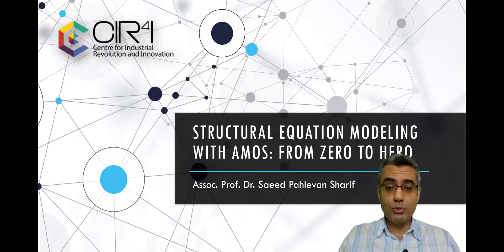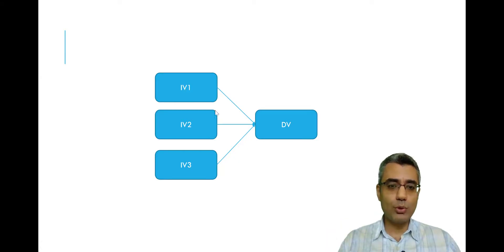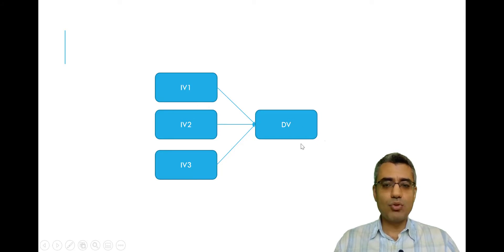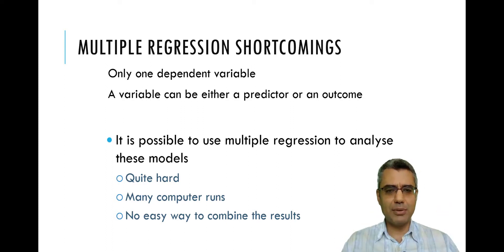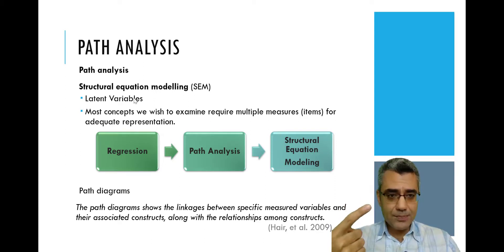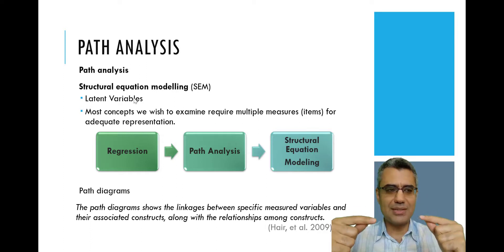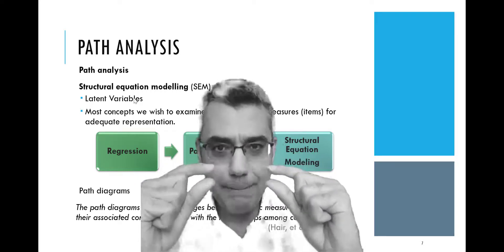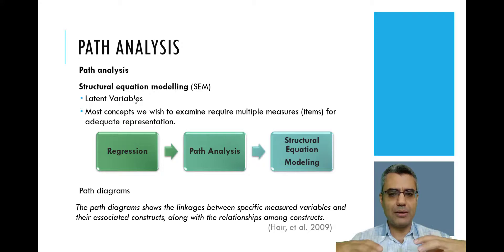SEM with AMOS: From Zero to Hero (1: From regression analysis to SEM)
Video 1: From regression analysis to structural equation modeling (SEM)

• data preparation,
• model development,